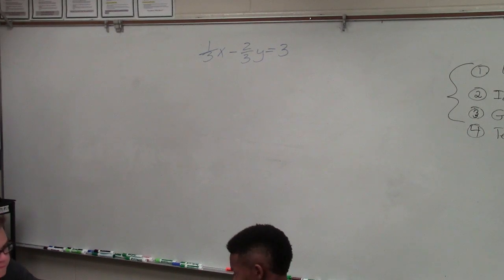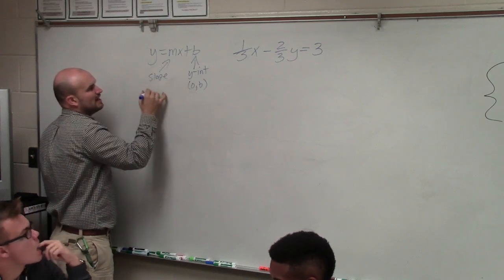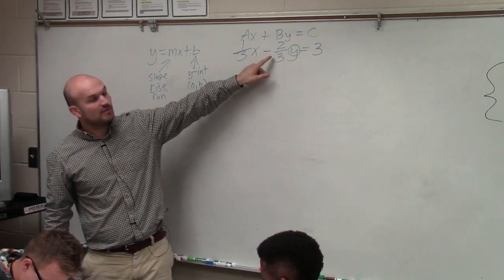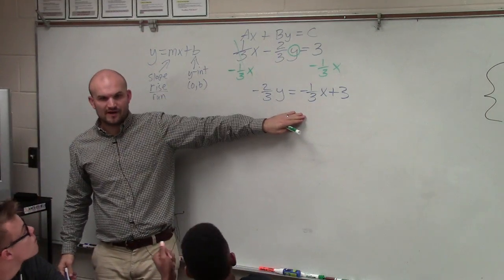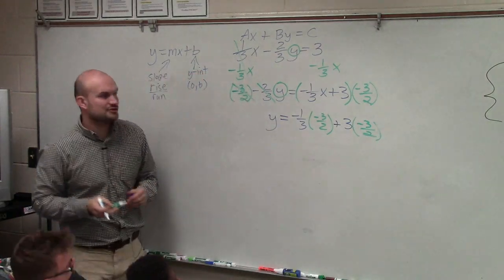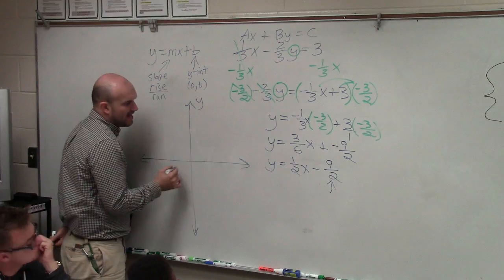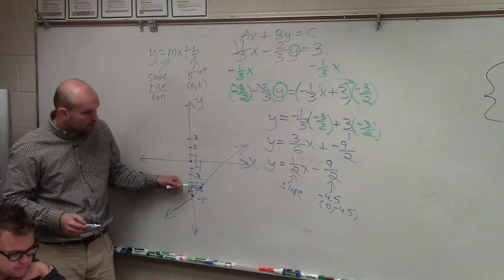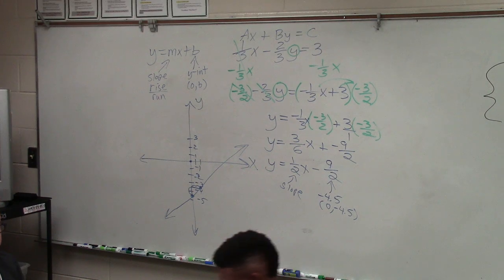Learn how to graph an equation with fractions for the slope and y intercept